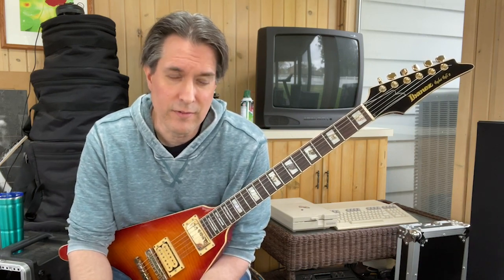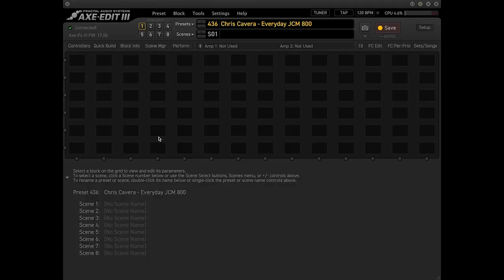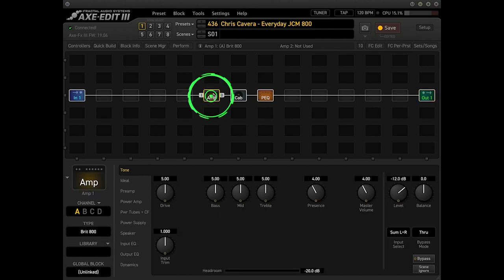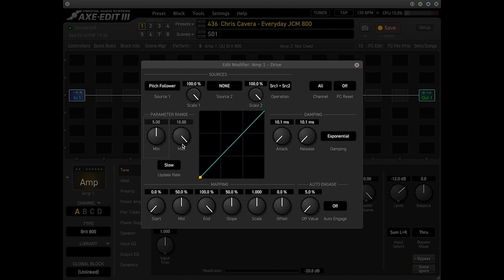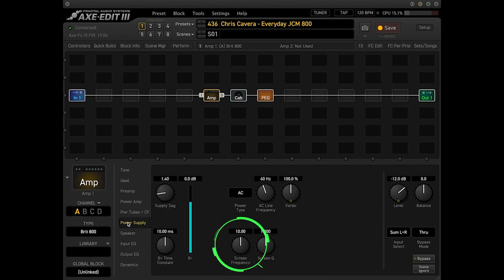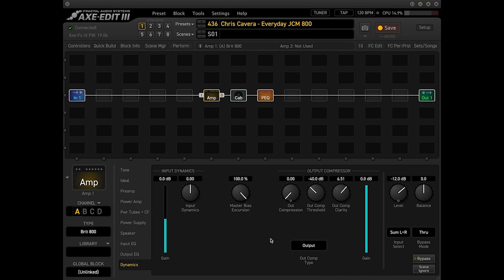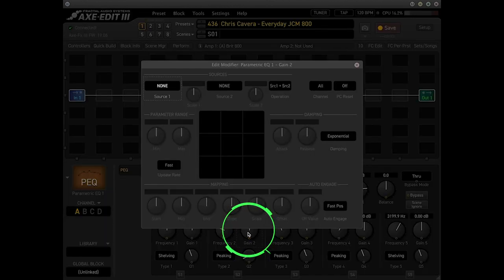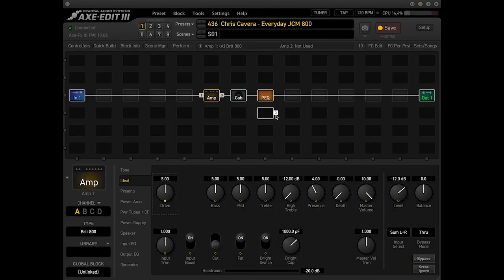Fractal Axe-FX III Tutorial - Everyday JCM 800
For this patch, I wanted to create a tone that would serve as a good starting point. I wanted a plain Marshall JCM 800 but with more gain, and a helpful mid-boost above the 12th fret for soloing.

Gear used:

Ibanez Rocket Roll II - RR400
Jackson JS32 DKA
Harley Benton DC Custom Cherry
Ibanez PGMM11
Fractal Axe FX III
Peavey Ultra Plus
Boss Katana
Avatar 2x12 Cab
Celestion Vintage 30
Propellerhead Reason
Custom Drum Samples